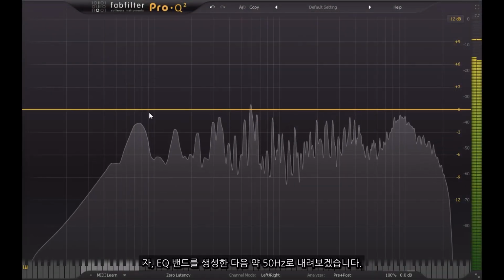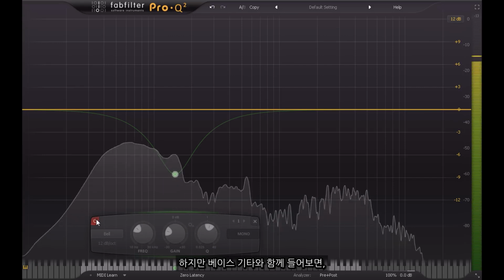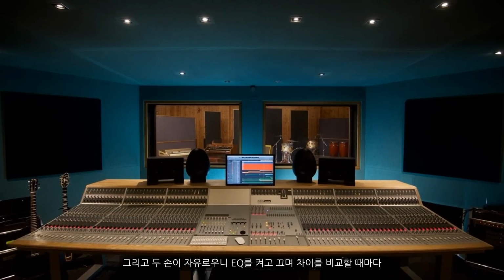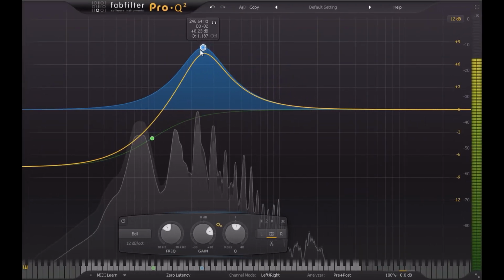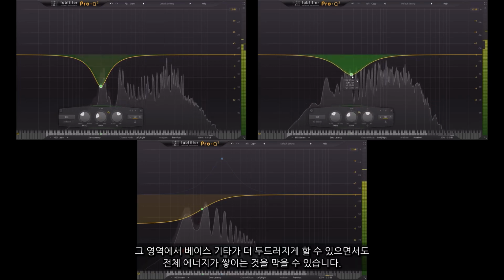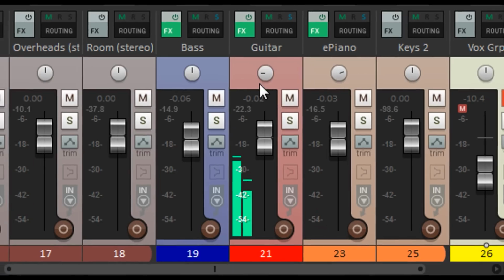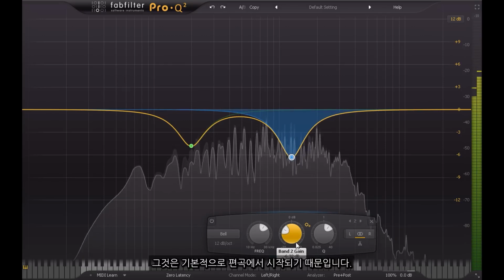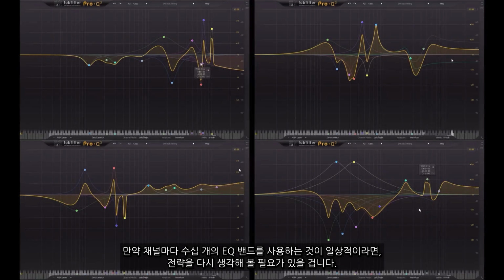EQ 초보자 가이드 (2부)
원제: Beginner's Guide to EQ (part 2)

이 시리즈의 마지막 2부에서 Dan Worrall은 전체 믹스를 철저히 분석하며, 다양한 요소에 적용되는 일반적인 EQ 방법을 설명합니다. 그는 요소 간 최적의 분리를 달성하기 위한 유용한 팁과 트릭을 제공합니다.